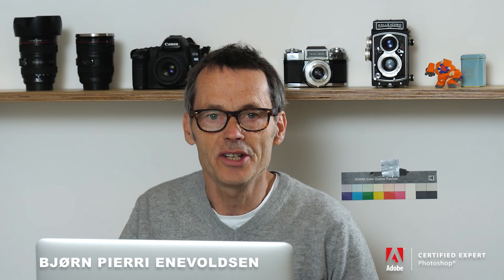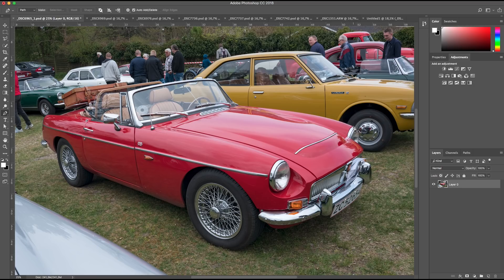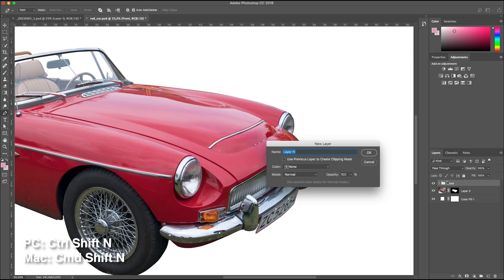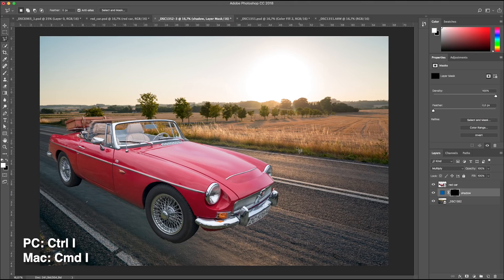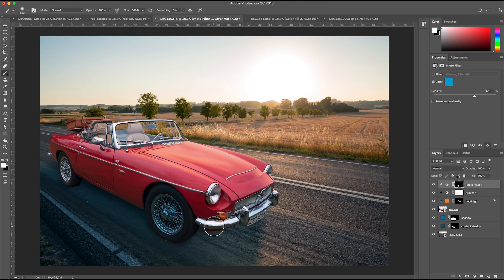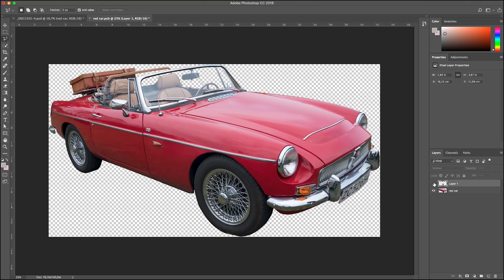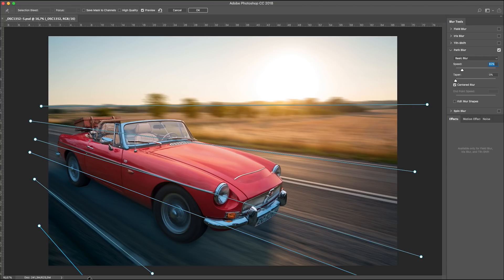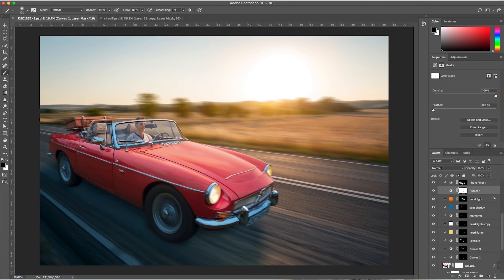Path Blur and Spin Blur, and color grading for a warm summer look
Full tutorial - what to consider when taking and selecting photos, building composite, path and spin blur, and lighting the scene. A rather long and comprehensive tutorial.